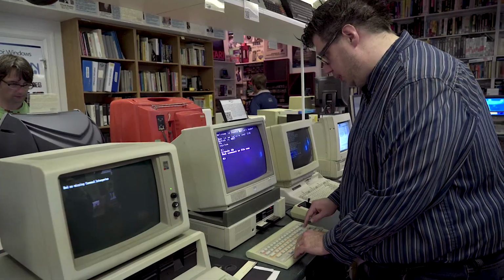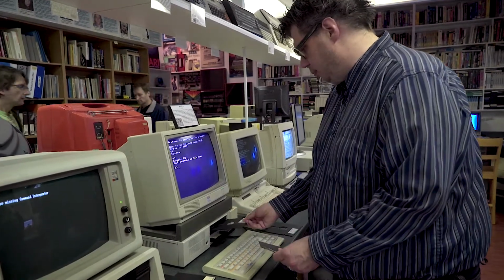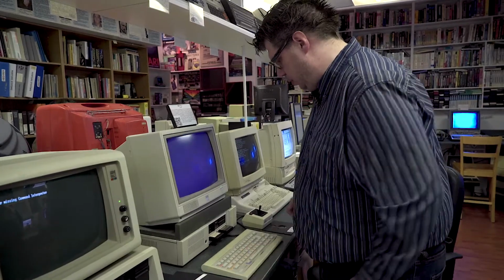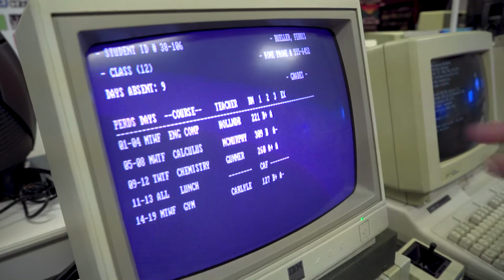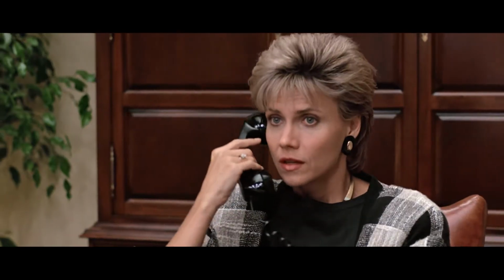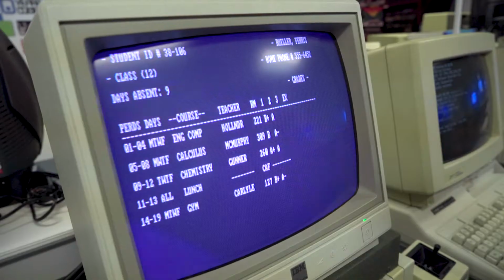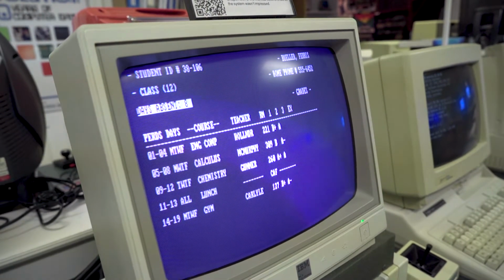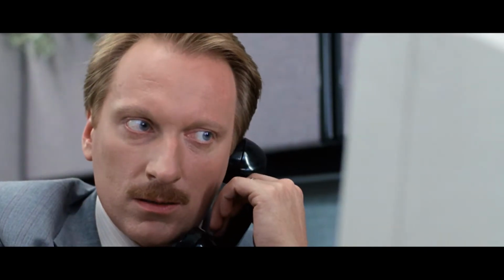Ferris's Room – Extended Scene – Personal Computer Museum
Sarah Keenlyside visits the Personal Computer Museum in Brantford, Ontario where she meets up with Museum founder Syd Bolton who has loaned a vintage IBM to use in Ferris Bueller's room.

Ferris’s Room tracks Toronto artist Sarah Keenlyside as she travels to Chicago to recreate Ferris Bueller’s iconic bedroom as part of celebrations for the 30th anniversary of John Hughes’s classic comedy. Director Ryan Mains documents Sarah’s process as she tracks down replicas of Ferris’s prized possessions, packs up her car for the cross-border trip, and works against the clock to get Ferris’s Room ready in time for the big day. Along the way, she faces unexpected challenges, meets super fans who keep the spirit of Ferris Bueller’s Day Off alive, and reveals how art (whether it’s a nostalgic installation or a lighthearted film) brings us together.